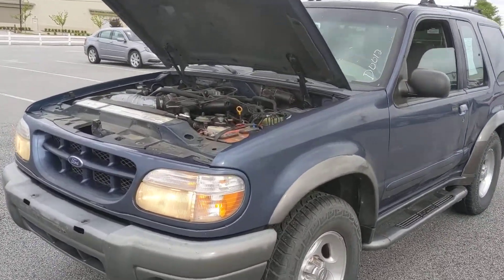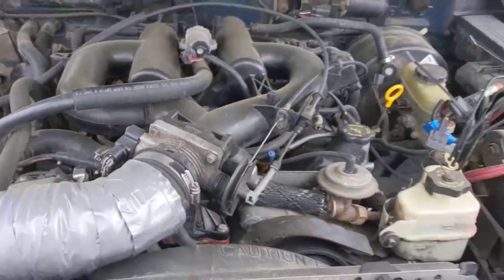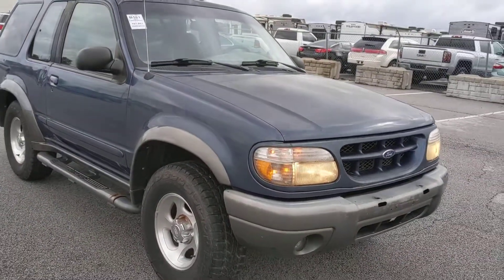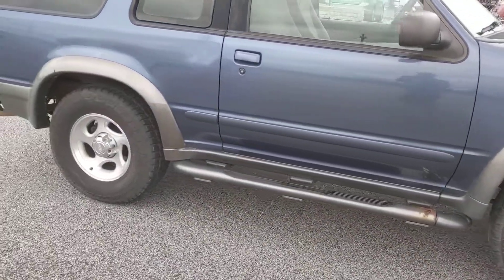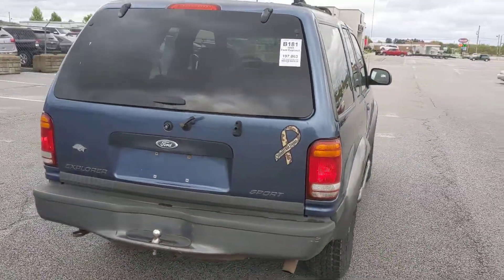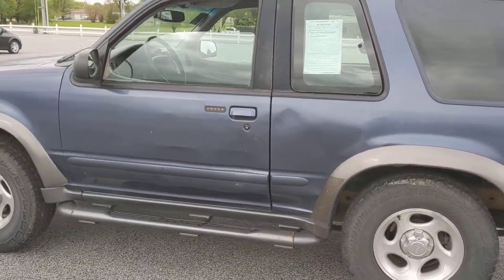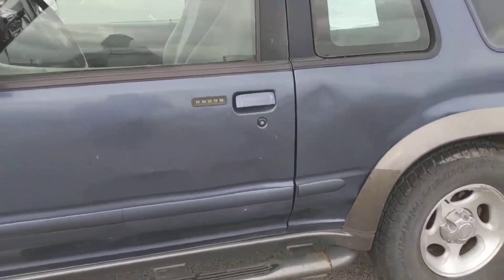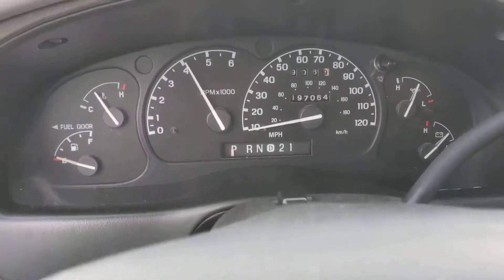99 Ford Explorer test drive for sale